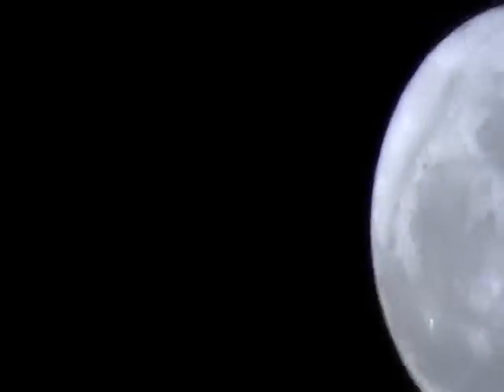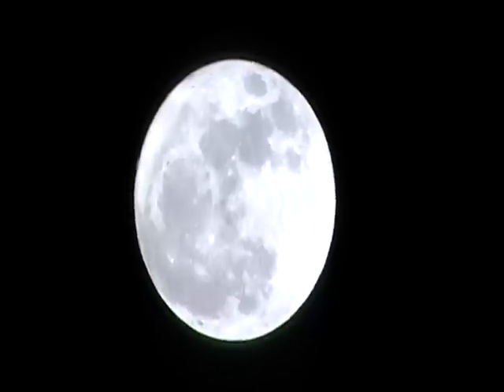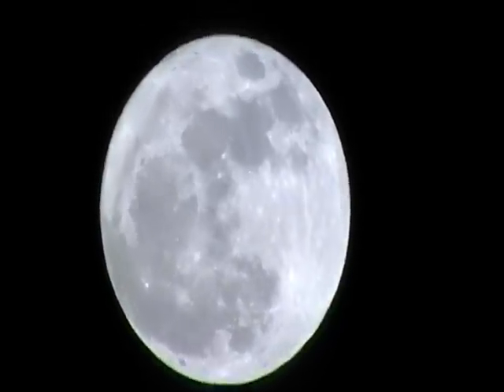Perigee Moon over Jubilee River Windsor 2011 on Panasonic SDR-S50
This is a very rough test video for the Panasonic SDR-S50, chosen because it has 70x zoom (78x enhanced). This video is of the Perigee Moon on 19th March 2011. Astronomical organizations were reporting that it was closest to earth it has been in 20 yrs. I did not shoot early enough while moon was low on horizon. The perigee moon refers to the moon when it is closest to earth in its orbit, as opposed to apogee, the furthest distance from earth in its orbit.